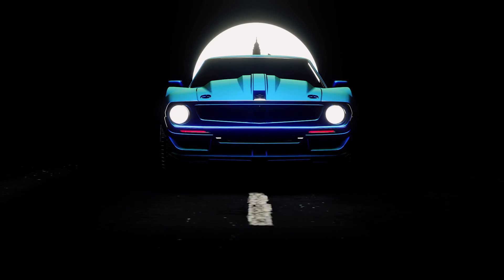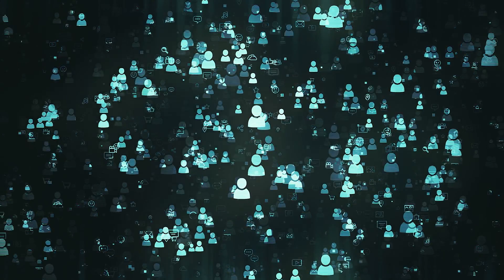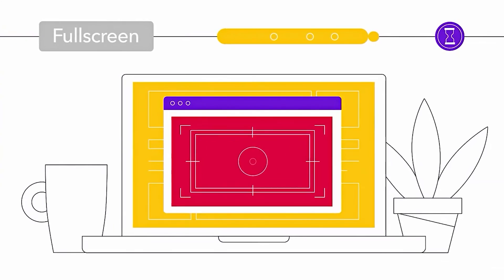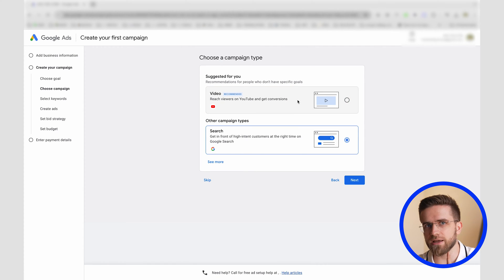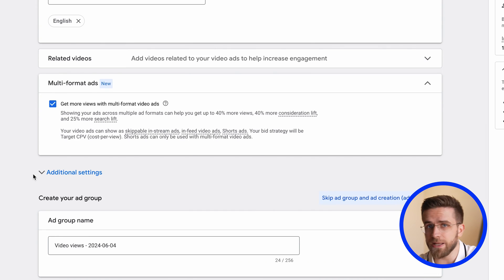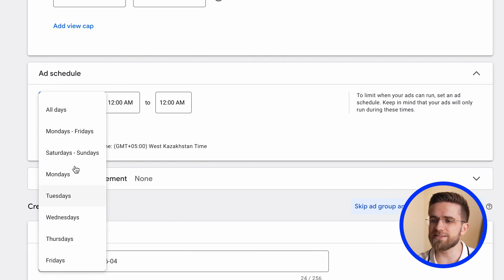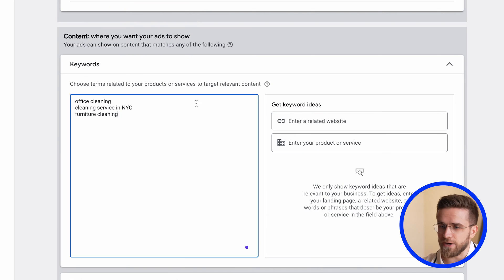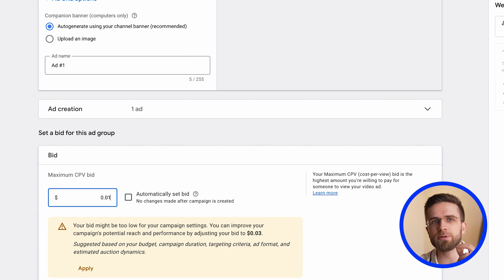How to Promote YouTube Videos in Google Ads and Boost Channel Growth ✅ Google Adwords Tutorial 2024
Want to know how to grow your YouTube channel and get more views on YouTube? In this video, we'll walk you through a super-effective Google Ads tutorial for beginners. We'll cover everything you need to know about Google Ads and share some great Google Ads tips to help you promote your channel and gain more subscribers. Join us and let's boost your channel together!